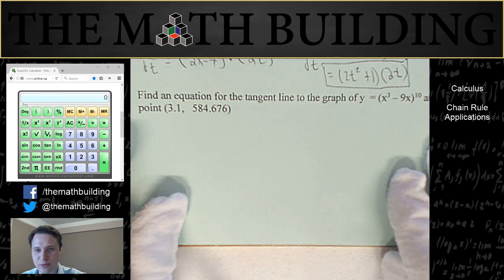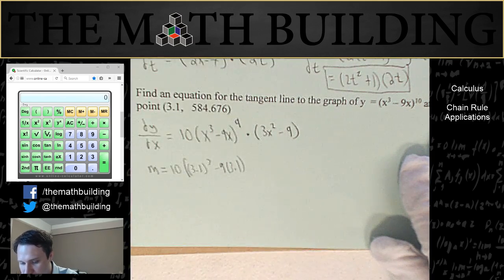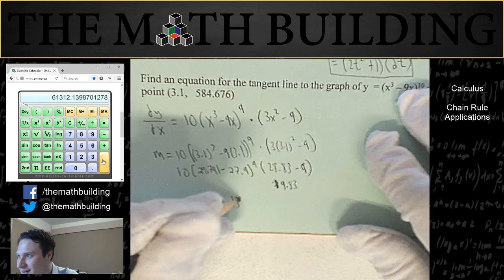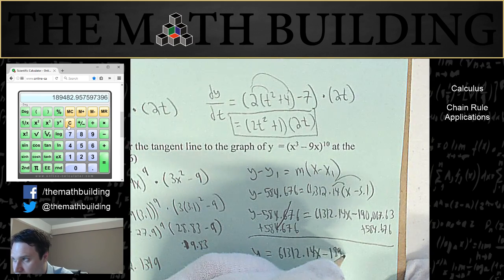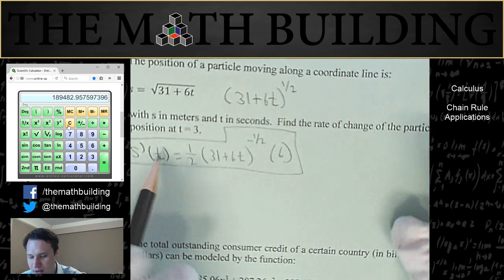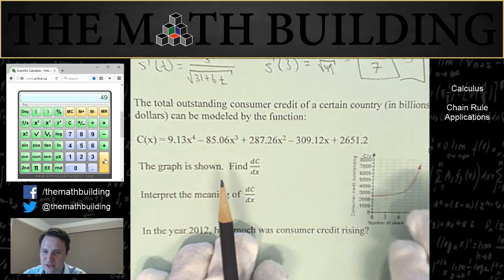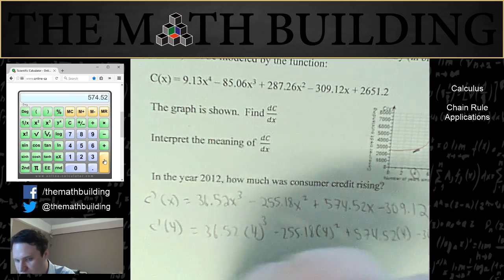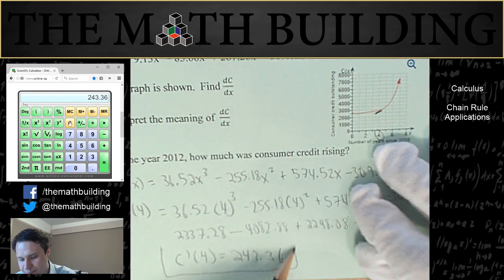Calculus Chain Rule Applications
Applying the Chain Rule.